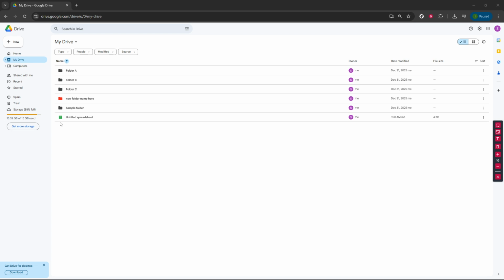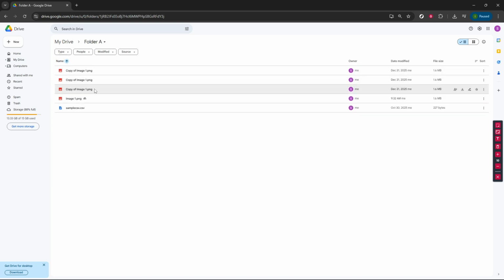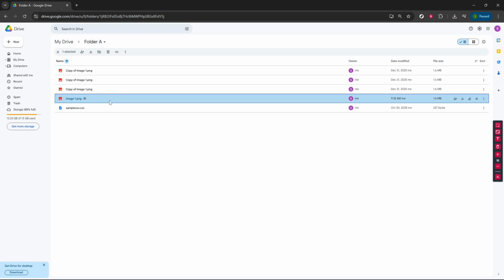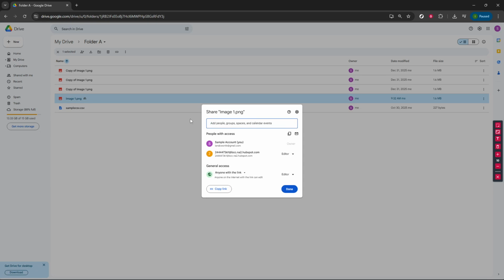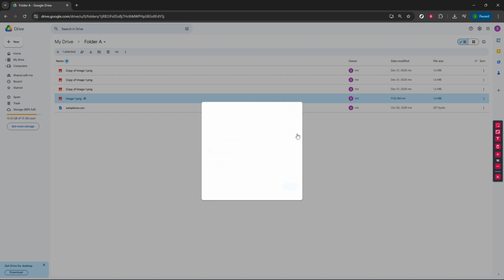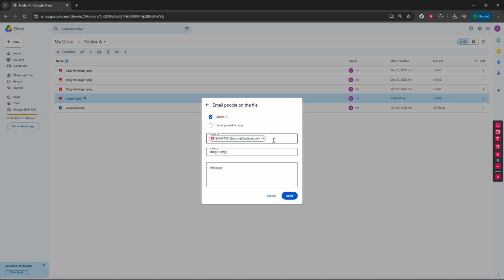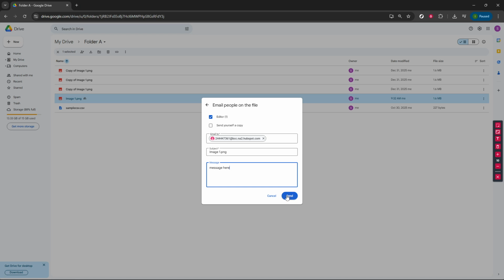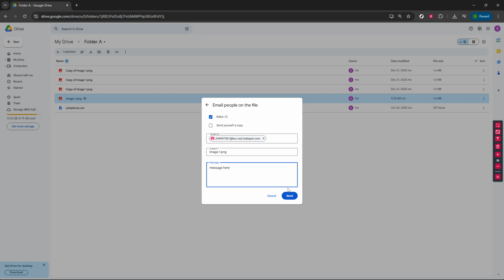How To Email All Collaborators On A File In Google Drive (Working 2026)